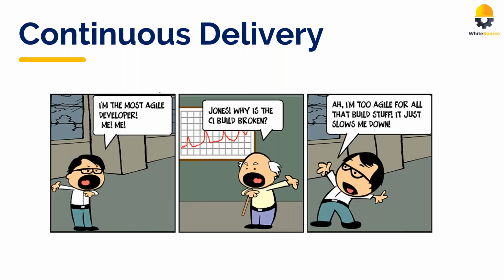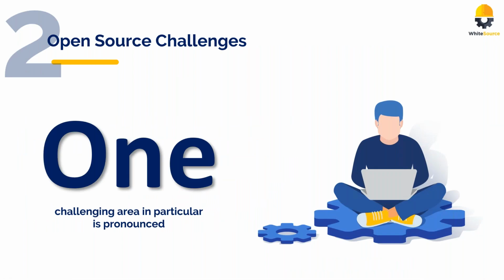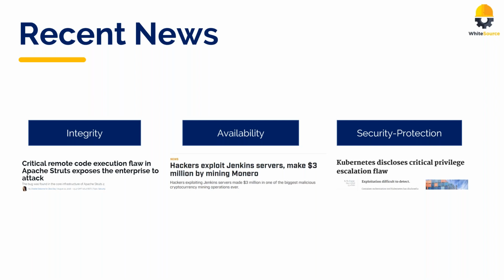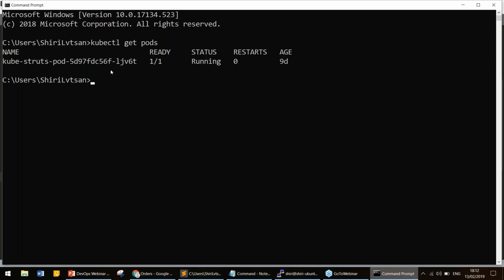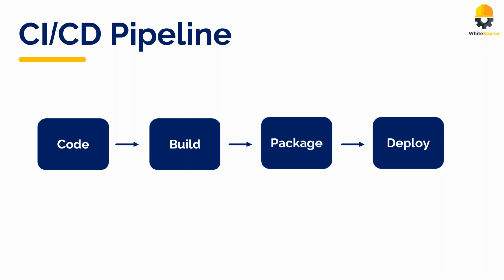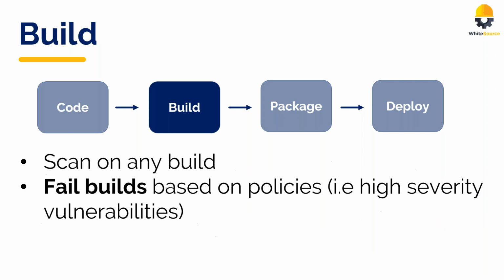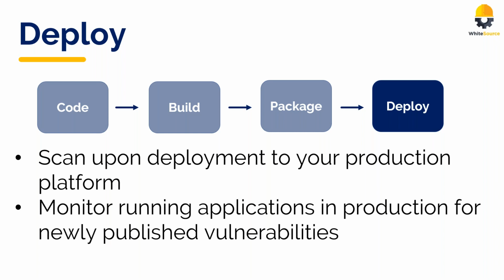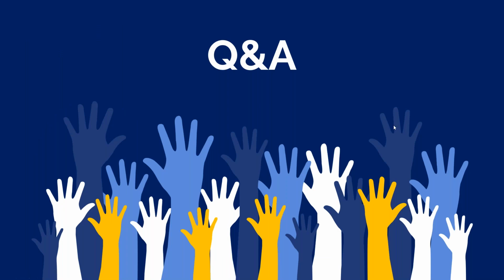The DevOps Challenge Open Source Security at Scale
It’s no secret that open source components form the backbone of today’s software, comprising between 60-80% of modern applications. But with this, comes the alarming rise in open source vulnerabilities – more than 3,500 open source vulnerabilities were reported in 2017 – that’s 60% higher than the previous year, and the trend continued in 2018.

The question arises: how can DevOps teams ensure a visible and continuous delivery pipeline for software releases without letting security slow them down?

Join WhiteSource’s Product Manager, Shiri Ivtsan, as she discusses:

-        The current state of open source vulnerabilities management;

-        The latest innovations in the open source security world; and

-        The best DevOps tools to protect organizations against open source vulnerabilities and ensure agility, visibility and control regarding their open source.